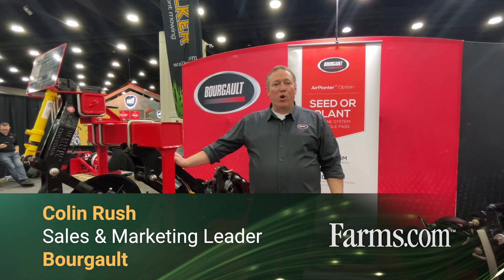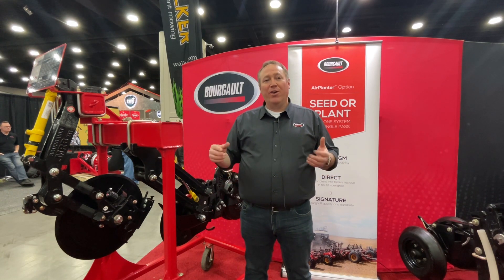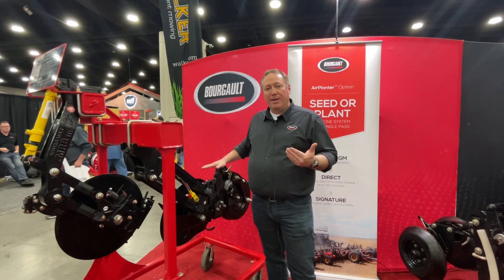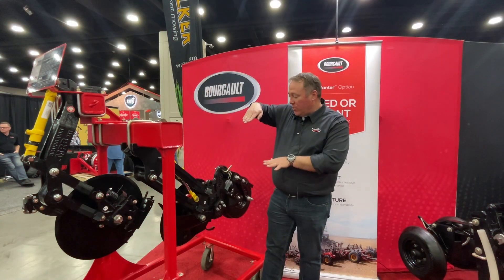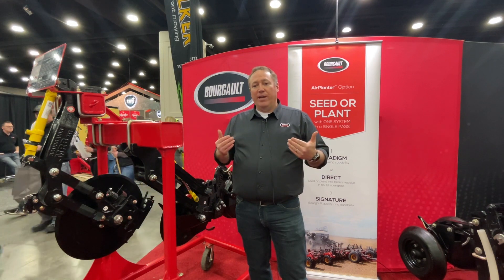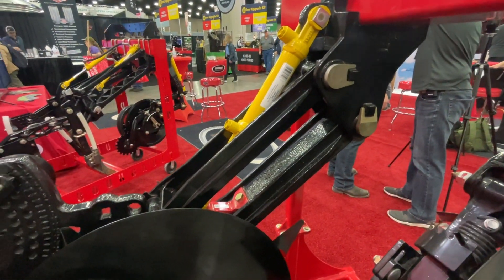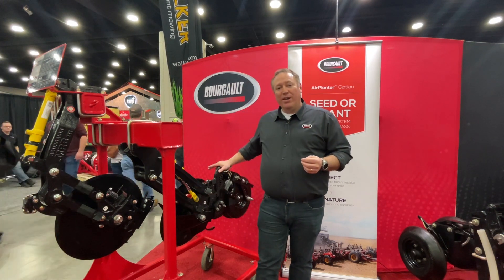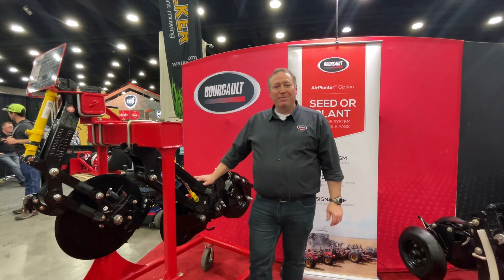WORLD'S FIRST! Bourgault's 3725 Quick Depth Adjust Coulter Drill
Bourgault recently released what it calls the world's first quick depth adjustable coulter drill.

The 3725 Quick Depth Adjust Series offers farmers the ability to make seed depth adjustments in minutes (not hours) without the need to crawl under the drill!

Colin Rush, Bourgault's Sales & Marekting Leader, explains more in this video.